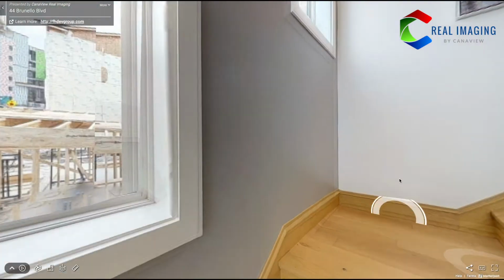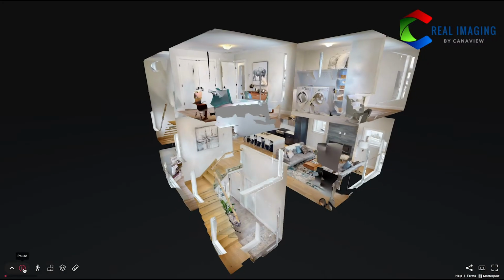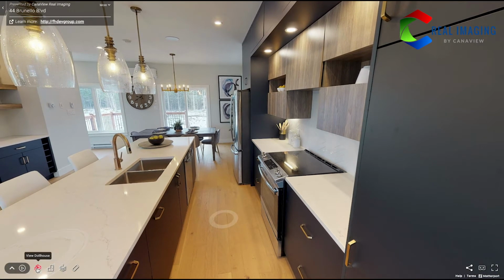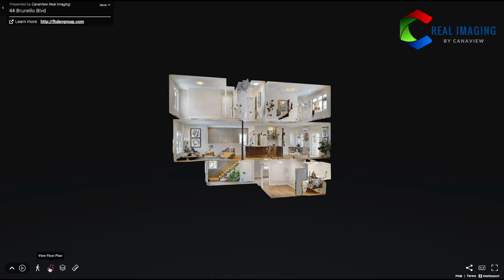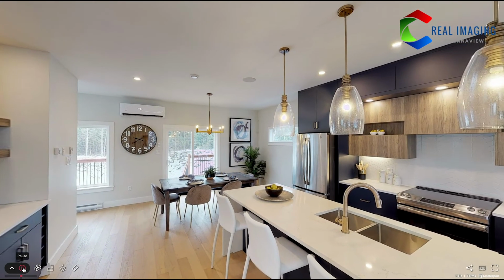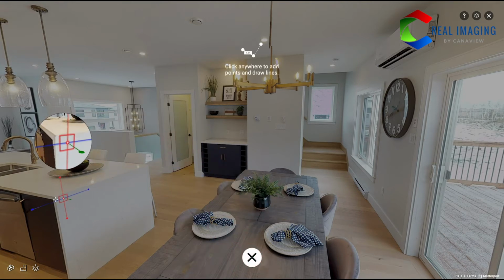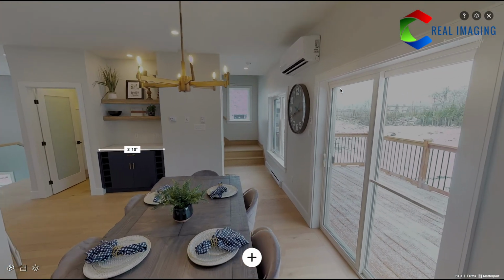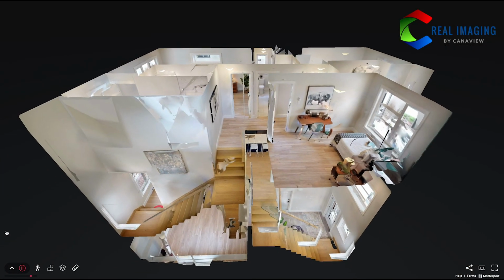Tutorial for Digital Twin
How to use digital twin and the features?